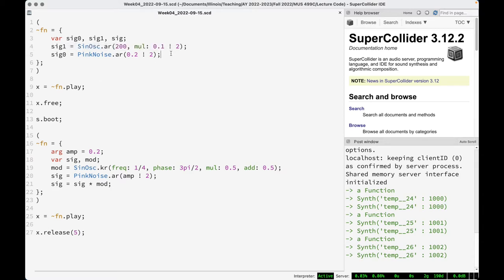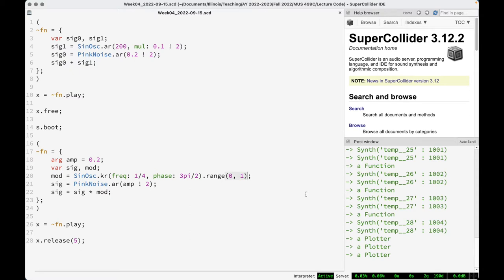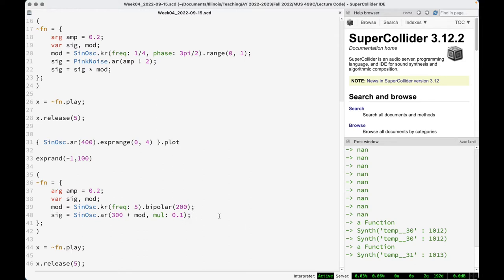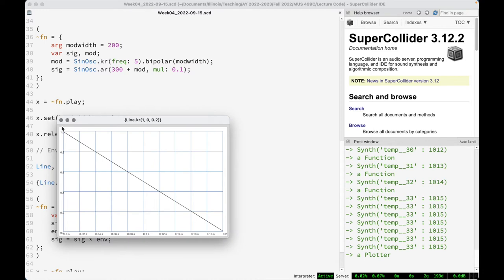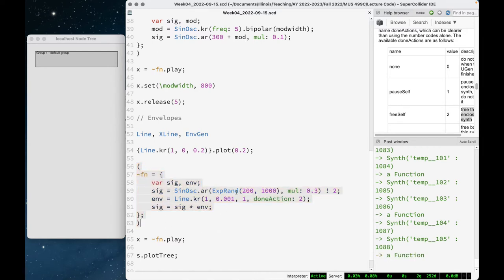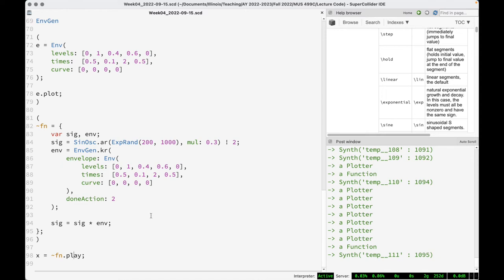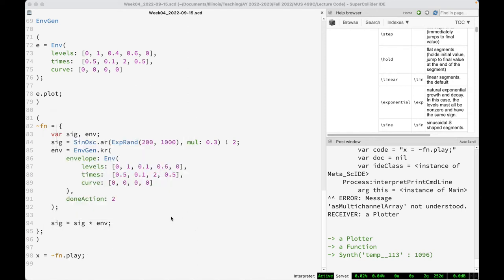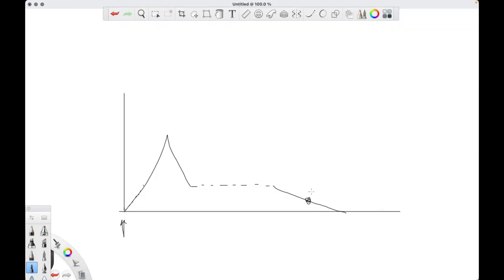UGens, Envelopes, Multichannel Signals - Week 4 Fall 2022 MUS 499C - Intro to SuperCollider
A continuation of making sound in SuperCollider including:
- UGen range-mapping methods
- envelopes
- multichannel signals and multichannel expansion